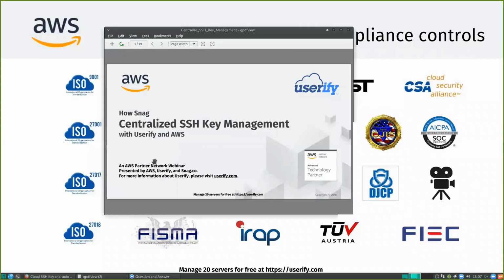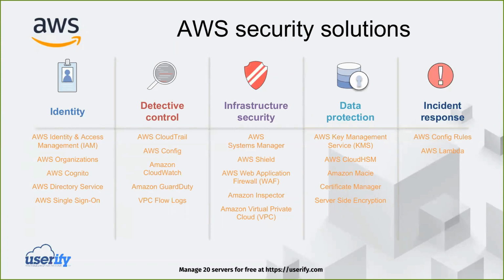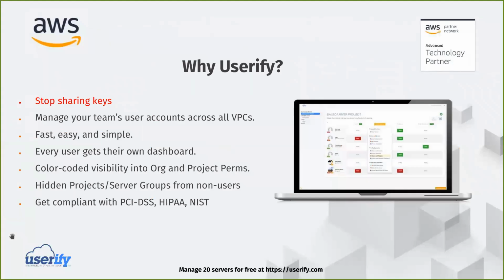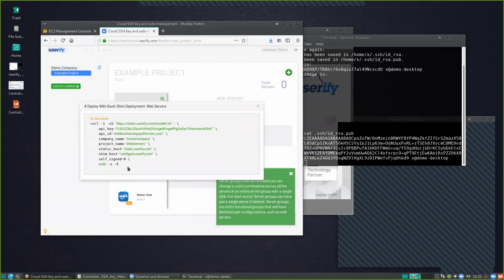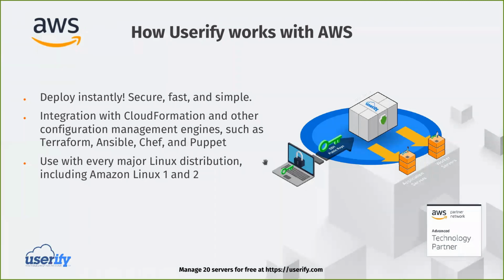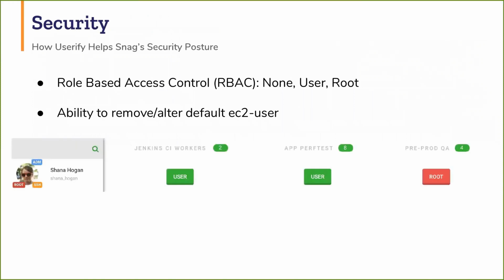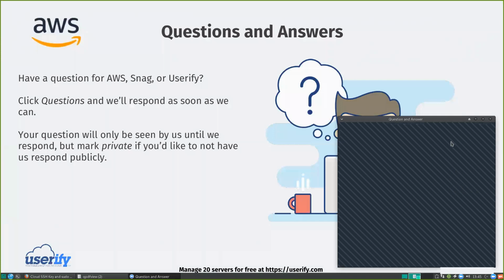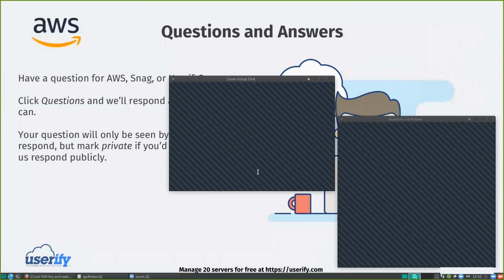Centralizing SSH Key Management with AWS EC2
Userify presents this joint webinar with AWS and premier customer Snag, covering technical details and a demonstration on how to centralize SSH key and user management at EC2 using Userify.

00:56  Security at AWS, Binoy Das (AWS)
15:45  Userify Intro, Jamieson Becker (Userify)
20:29  Userify Demonstration
27:07  How Userify works with AWS
28:40  Snag Tech Intro - Jim Woodward (Snag)
31:04  Why Userify?, What Userify Solves - Jordan Mance (Snag)
34:51  Security - How Userify helps Snag's Security Posture - Zach Roof (Snag)
37:58  Userify - Getting Started:
40:13 Questions and Answers

More questions about Userify, need pricing information, or want to set up a demo or Proof of Concept?